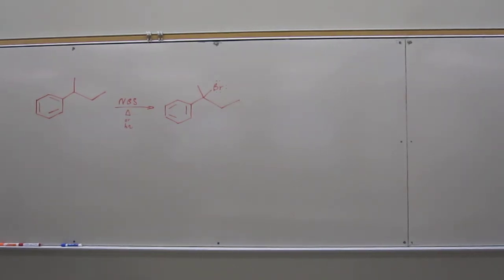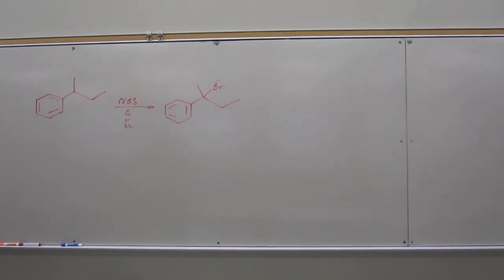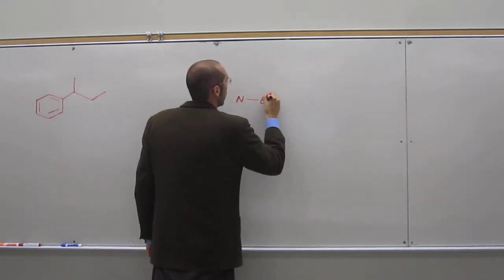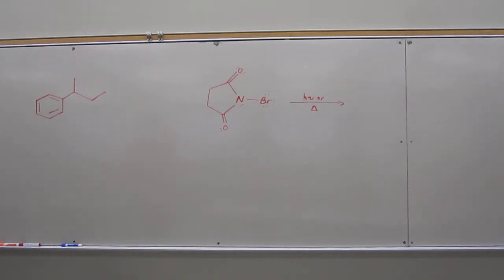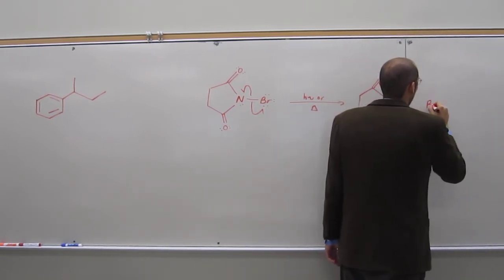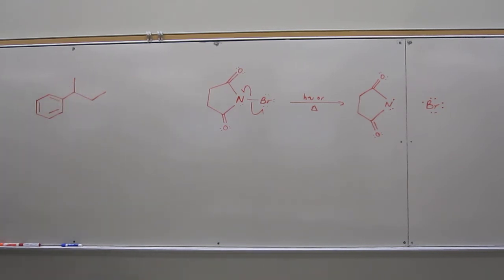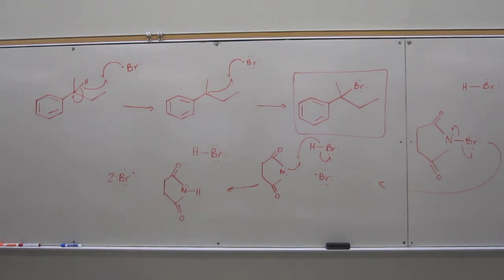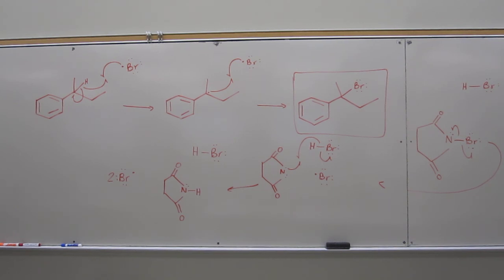Organic Mechanism - Benzylic Bromination NBS Radical 001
Synthesis of a benzyl bromide  from an alkyl benzene (benzylic bromination) using N-bromosuccinimide (NBS) as a radical initiator.

Interviews
1) Revell, K. (November 16, 2016) “An Interview with Heath Giesbrecht, Part I” The Macmillan Community

2) Revell, K. (November 16, 2016) “An Interview with Heath Giesbrecht, Part II” The Macmillan Community